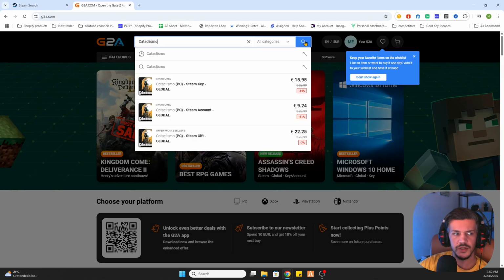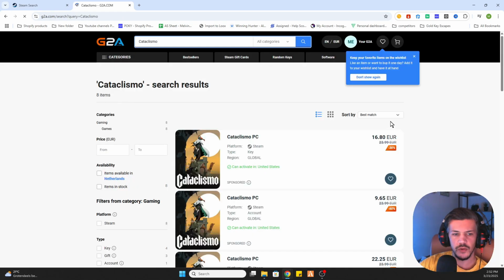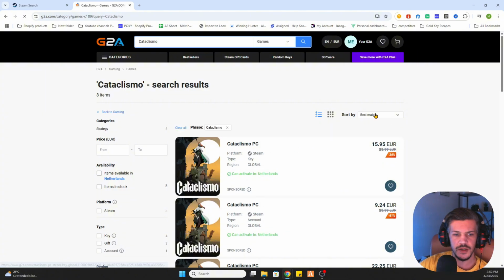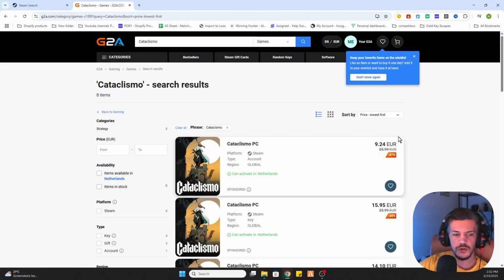How To Download Cataclismo on PC (Step By Step)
Looking to download Cataclismo on your PC or laptop? In this video, I’ll walk you through the process of how to download Cataclismo on PC and install Cataclismo step by step. Whether you’re looking to play it on your desktop or laptop, this guide will ensure you can start enjoying the Cataclismo game without any hassle.

🔹 Learn how to download Cataclismo
🔹 Discover how to install Cataclismo on PC
🔹 See how to play Cataclismo
🔹 Find out how to download Cataclismo for laptop

Follow this step-by-step tutorial to get Cataclismo up and running on your PC or laptop so you can dive straight into the action.